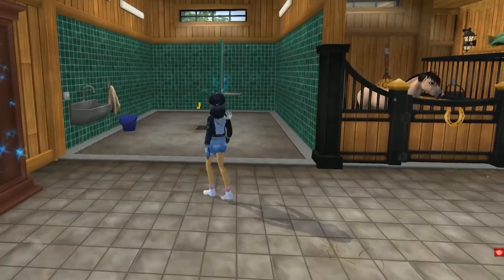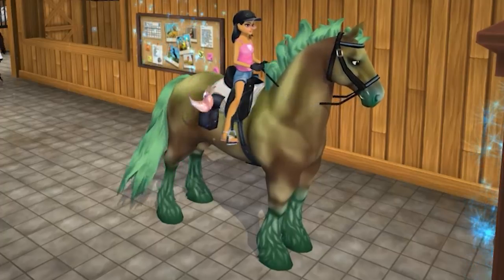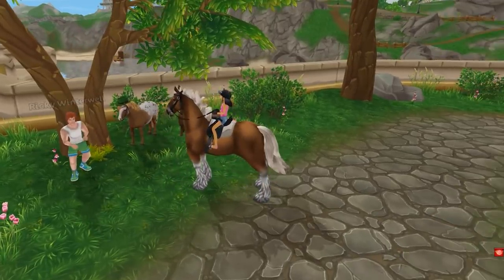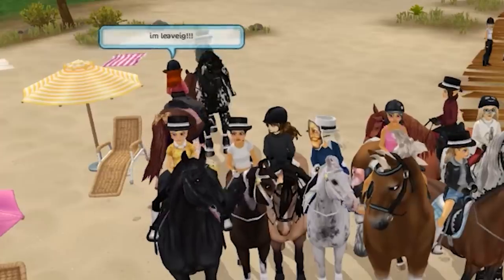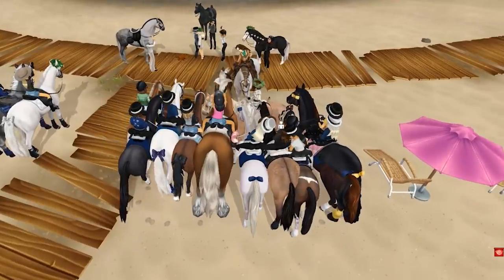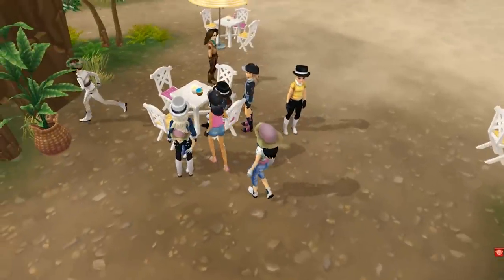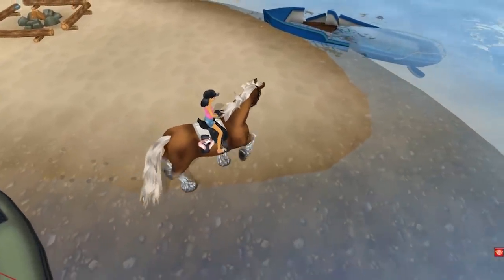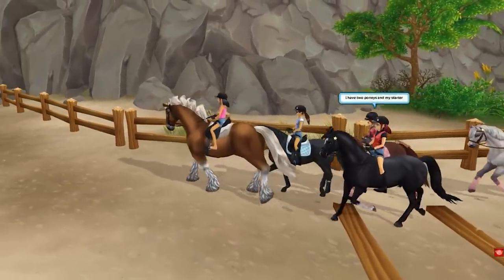A Beautiful Beach Wedding Star Stable Online Summer RP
Yay the summer is here so I'm getting a summer job at Fort Pinta Beach. Oooh how beautiful there is a wedding on the beach!!!
I hope you enjoy this Star Stable Online rp video. Thank you to my awesome fans for joining me in this video too. HUGS!